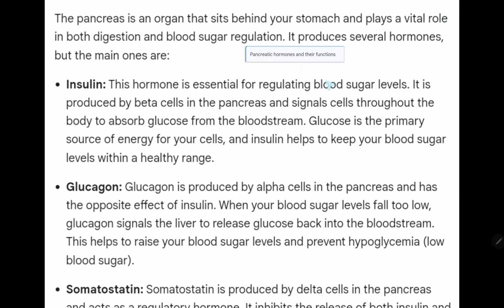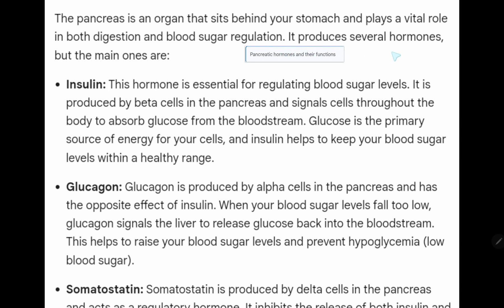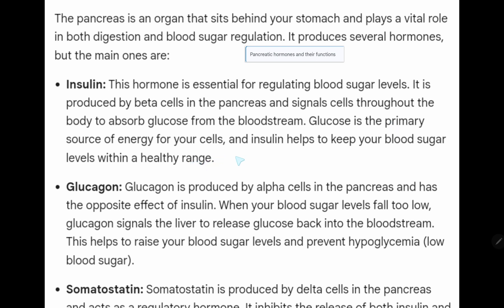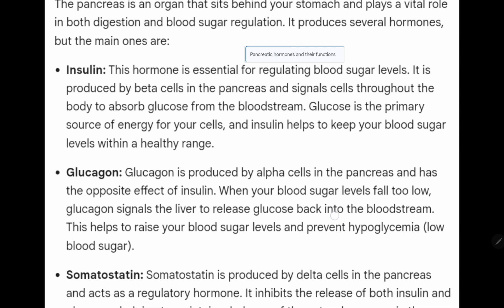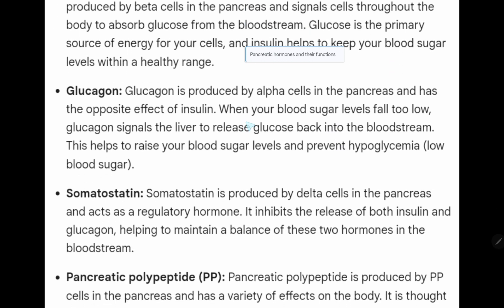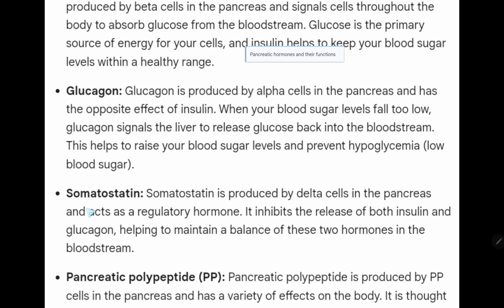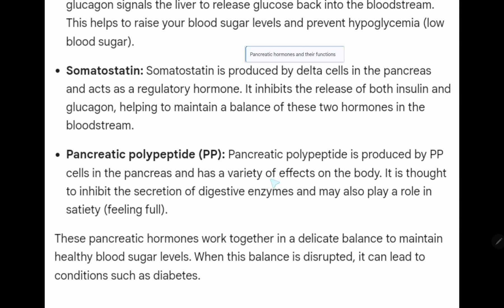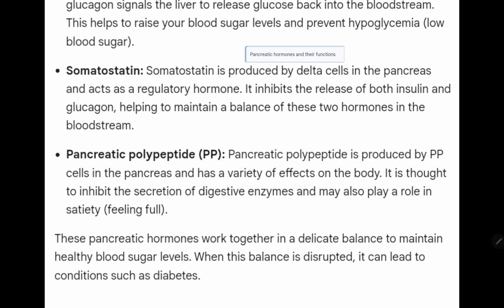Pancreatic hormones and their functions